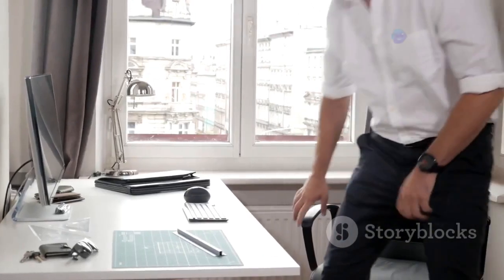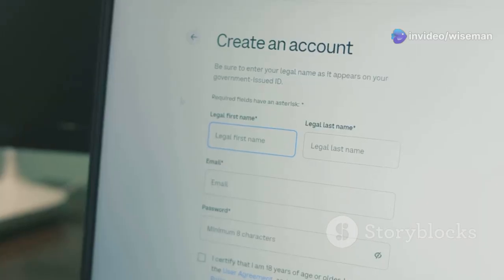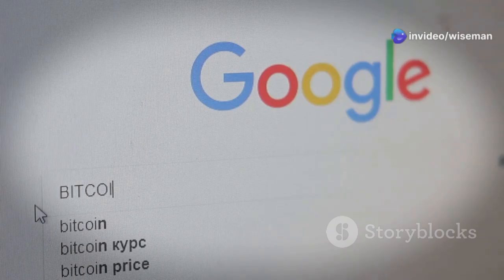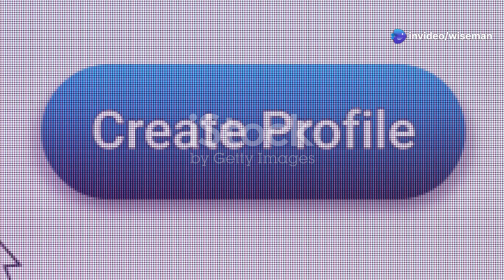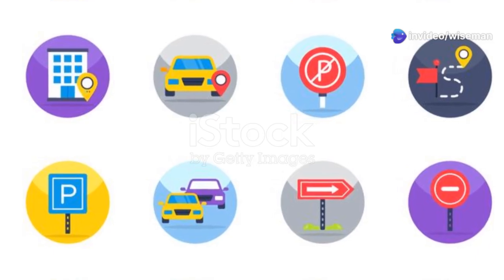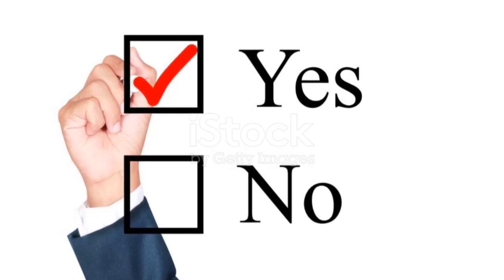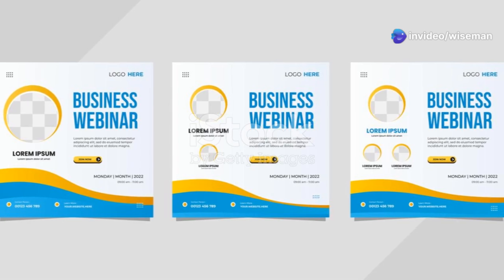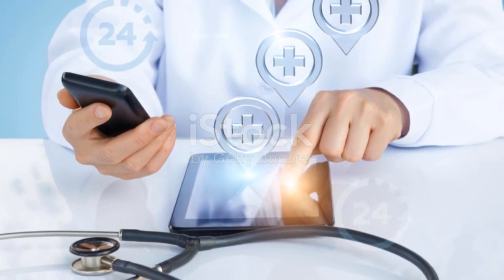How to Create Google Business Profile in 5 minutes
How to Create a Google Business Profile in 5 Minutes

Want to boost your local business's online visibility? Creating a Google Business Profile is a must! In this quick and easy tutorial, we'll guide you through the process step-by-step.

What you'll learn:

How to sign up for a Google Business Profile
How to verify your business
How to add important business information
How to optimize your profile for maximum visibility